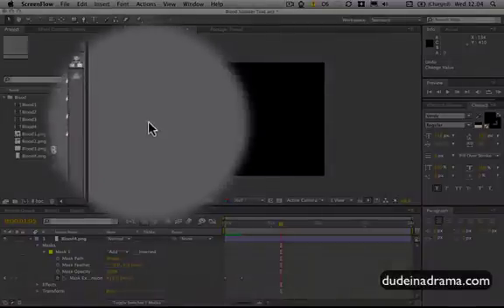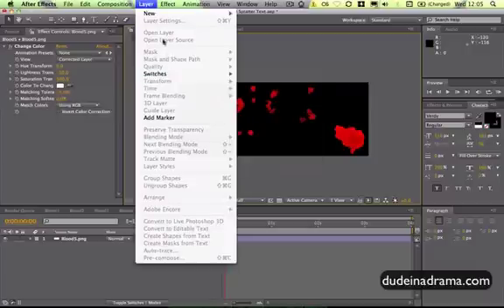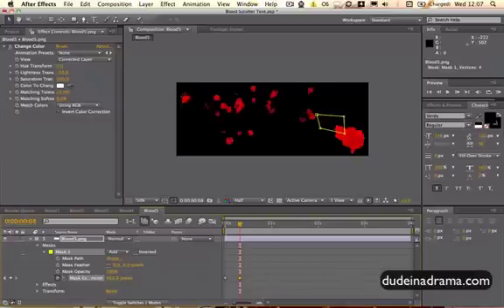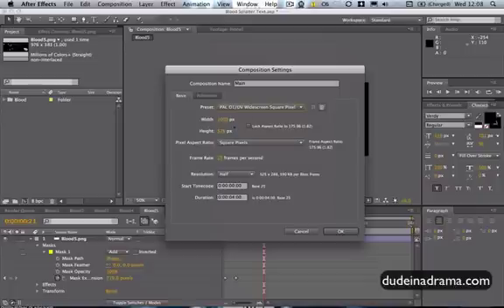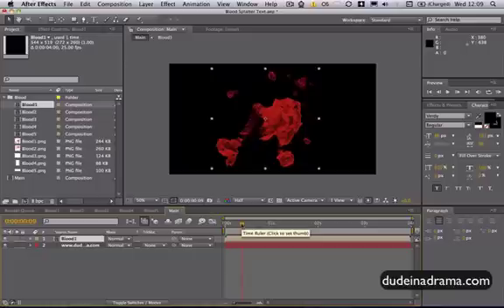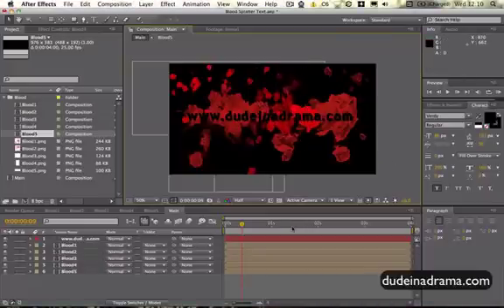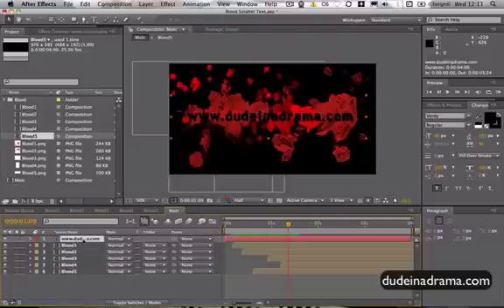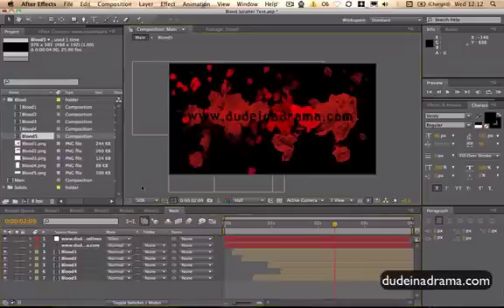After Effects Halloween blood splatter text effect: tutorial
This tutorial follows on from the Importing Photoshop brush tutorial I made so check that out before watching this one if you a little confused! ^_^
Simple method to create and effective title screen with blood splatter. Works well with other kinds of splatter, e.g. Paint, soup or other liquid substance.